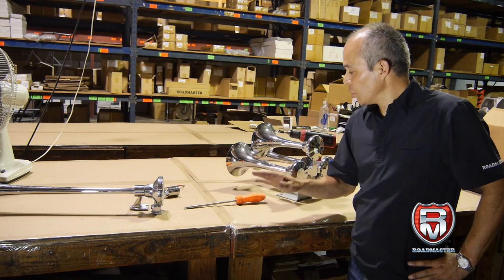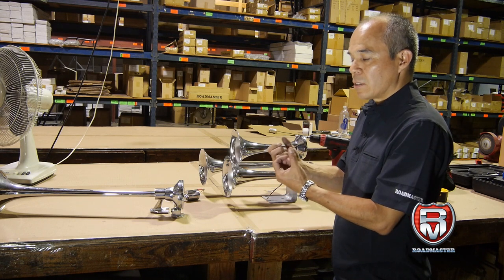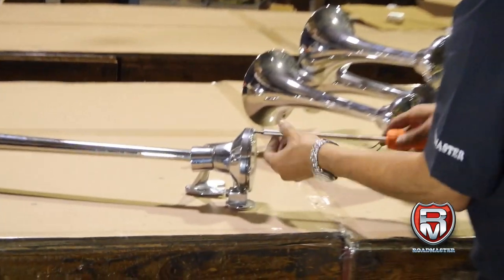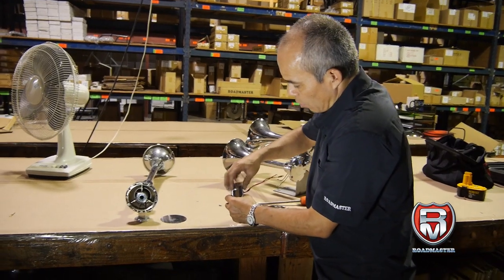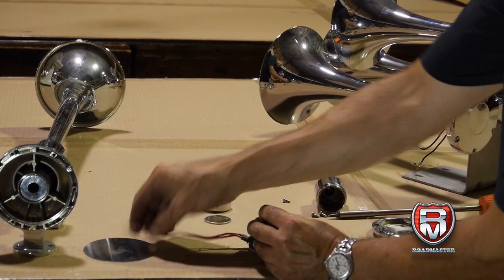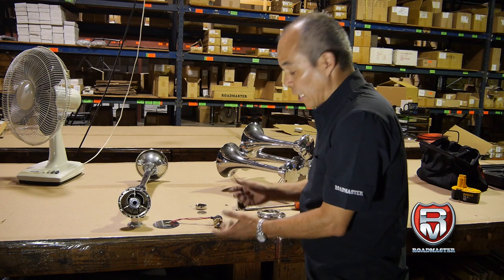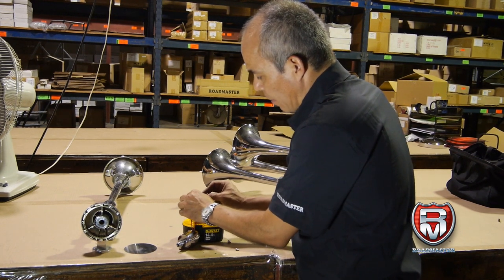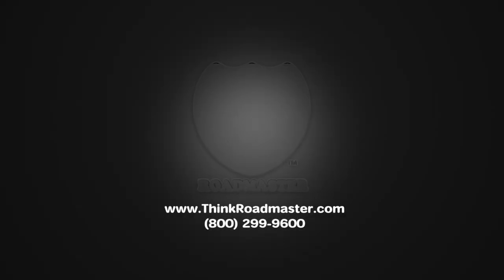Air Horn Maintenance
For optimal performance periodically clean your air horn.  This video will give you tips on how clean your air horn.ription